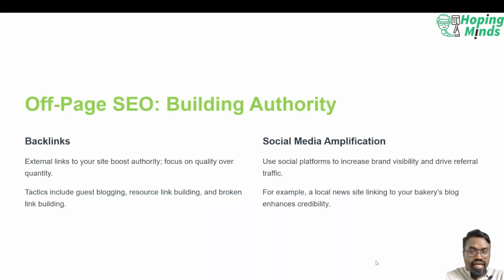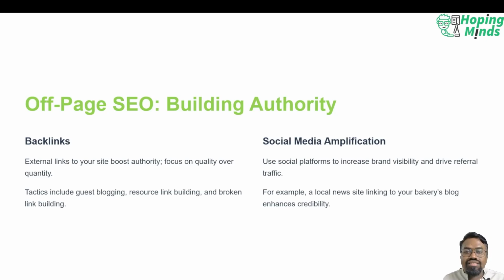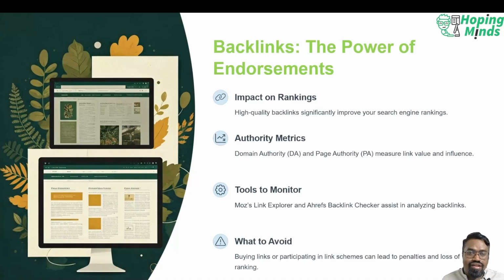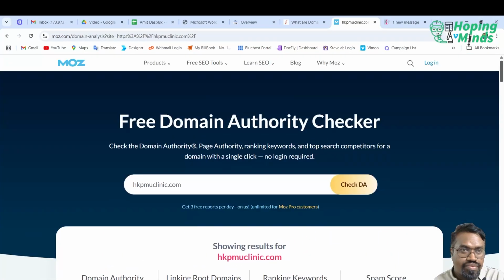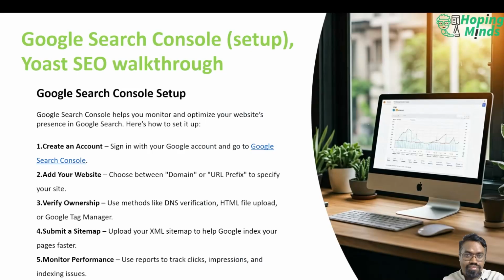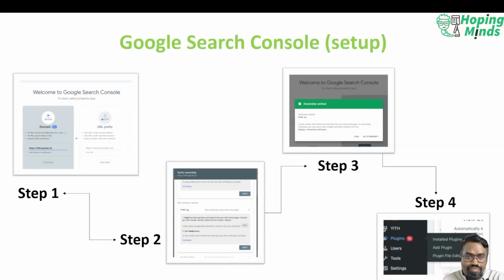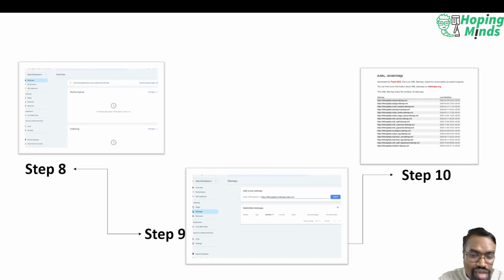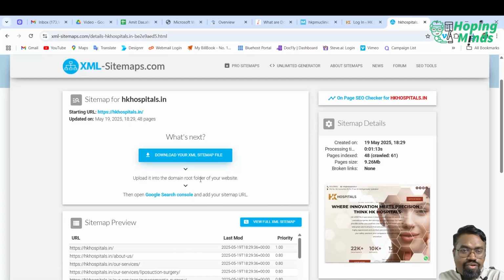3.2 From On-Page Strategies to Backlinks & Domain Authority